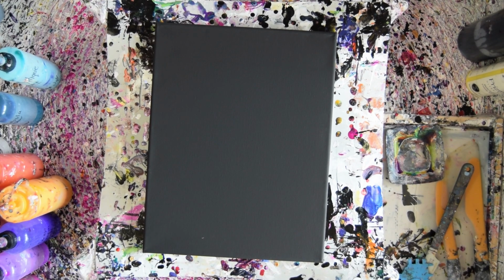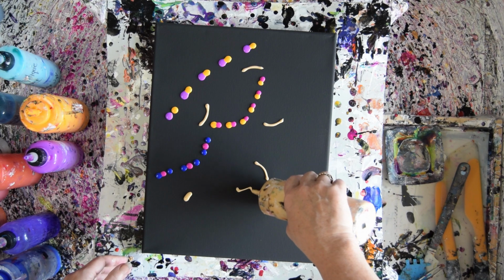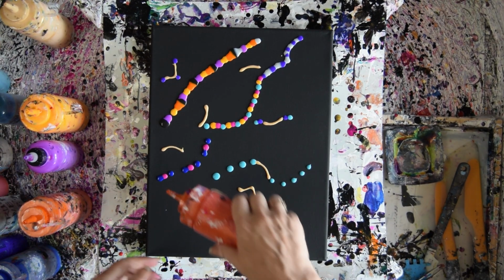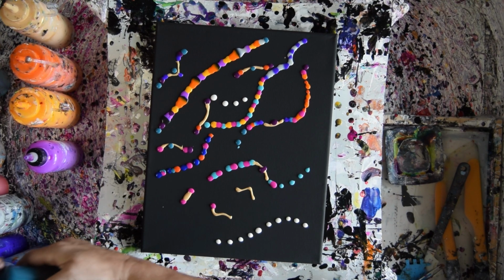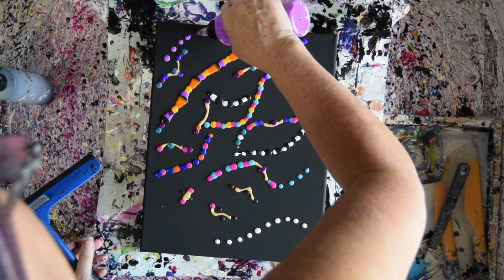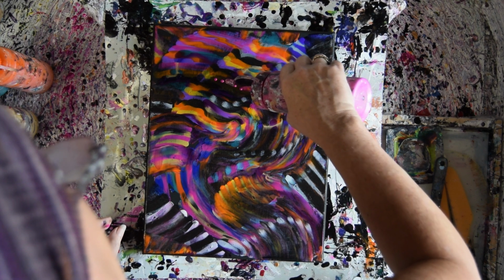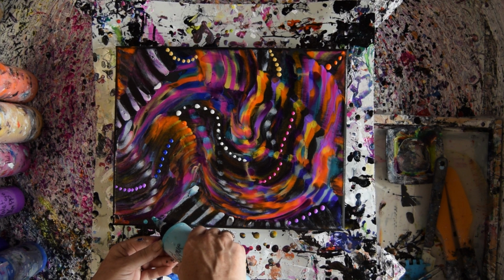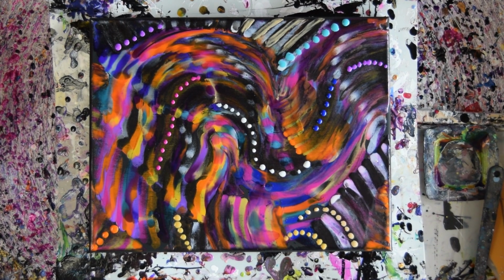#9300 Shimmering Stripes & Dots Abstract Contemporary Art Fluid Acrylics 5.12.2023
Colourarte Colors -Primary Elements=P.E. (Pigment Powders) Prizm Pours Colors-P.P.-Vivid Intense Acrylics V.I. Vivid Intense Fluorescents-listed-SourLemon with Orange Crush-P.P.
Red Violet-VIF-Blue Velvet-P.P.-Jasmine-P.E.-Indian Spice gold-P.P.-Orange Crush-P.P.-True Silver-P.P.
Snap Dragon-P.E.-Mystique-P.E.--Saffron-P.P.-Burmese Red-P.E. Chantilly Lace-P.P.

Cell activators are created using Australian Floetrol. I use a variety of acrylic paints brands most commonly Amsterdam ( Black or White) a 50% paint & 50% Aussie Floetrol
The Gold Cell activator is both Aterier Rich Gold & Pebeo iridescent gold mixed together and mixed 50-50 with Aussie F.

 After the GAC800  use  Vivid Poly Pour or Vivid Enamel and fill to the halfway point, This is when I add a healthy squirt of Jo Sonja Gloss varnish and resume filling the remainder of the container with more Vivid Poly Pour or Vivid Enamel (whichever I am using). Use this pouring medium for Prizm Pours and Primary Elements Pigment powders. I half a large mouth squeeze bottle to the halfway mark and add Prizm pour paint to within an inch of the bottle opening. I use the handle from a spatula (head removed) to mix. If the mixture is too thick (often) I begin to add distilled water to thin the mix stirring thoroughly between additions of more water. You can do this anywhere from 5% to max 25%.
If you are not using a mica-based product you can use  Floetrol to thin the mix and benefit from the leveling quality.